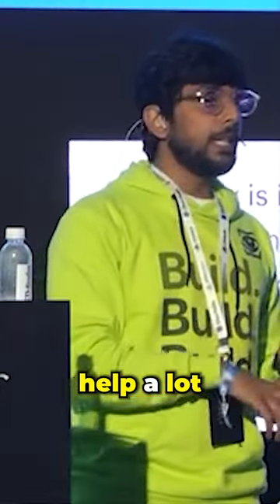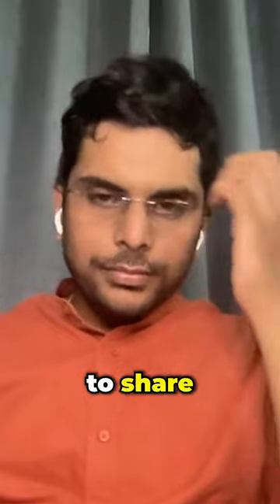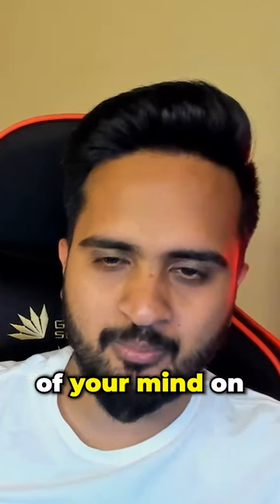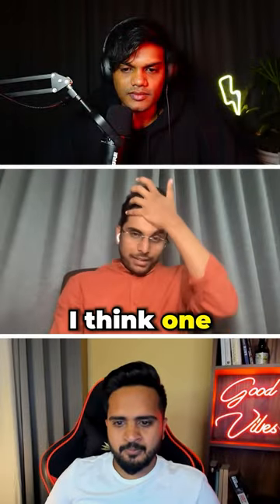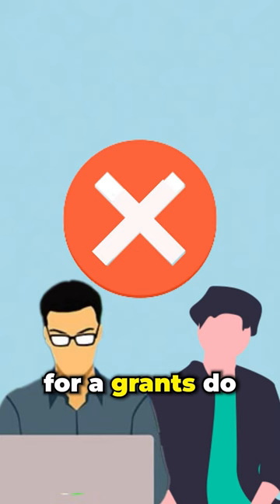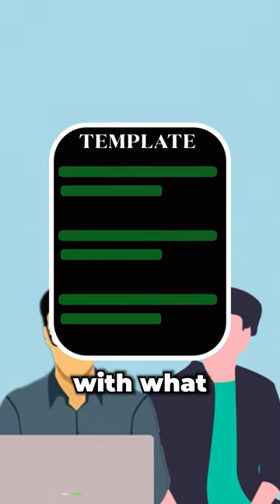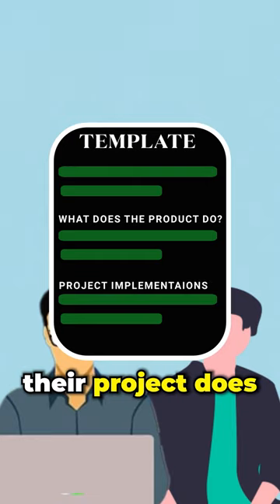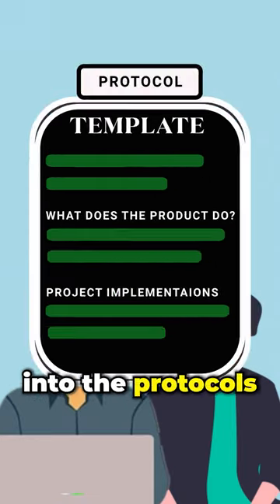Get GRANTS for your projects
Watch the entire video on @therampshowweb3